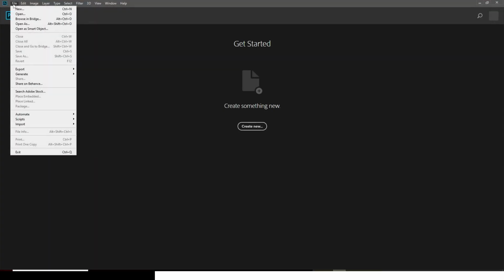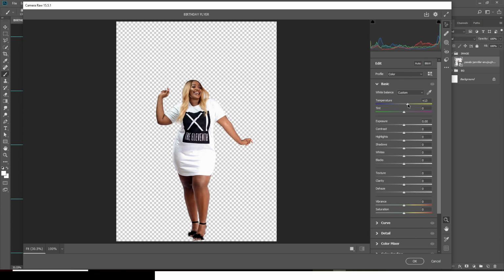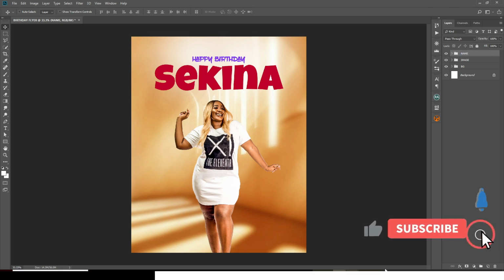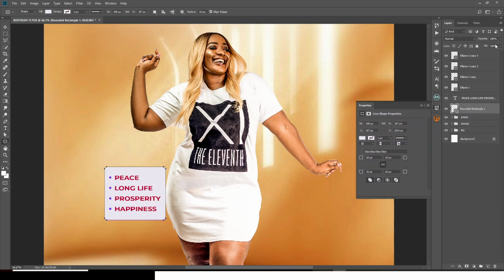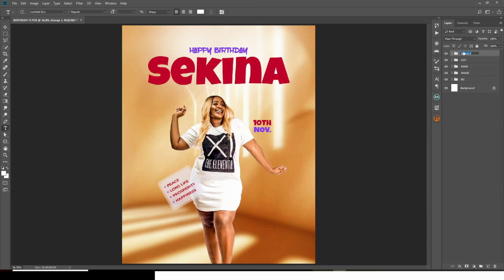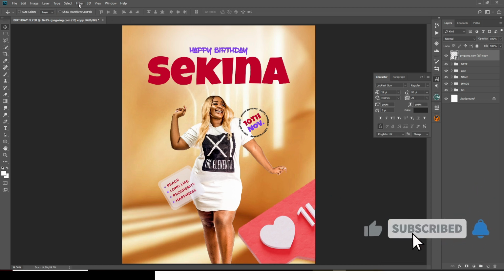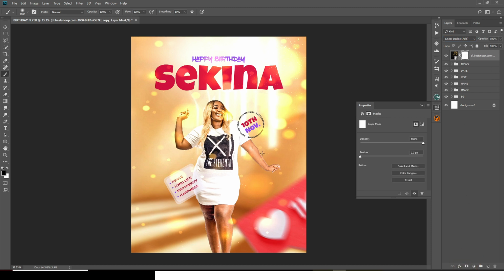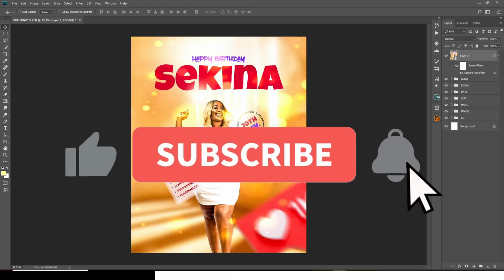How to Make Birthday Poster in Photoshop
00:00 Intro
00:09 Starts
24:40 Ends

birthday poster photoshop
Seth Bani,
Seth K Bani,
Bani Seth,

1. Best Tool to Grow your Channel (TUBE BUDDY)

2. PAYONEER (Own an International Bank Account)